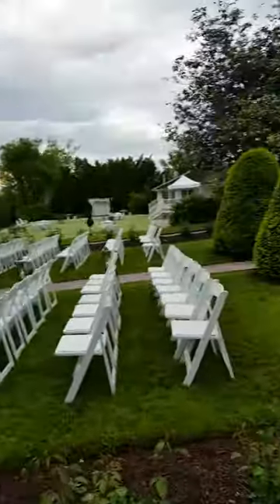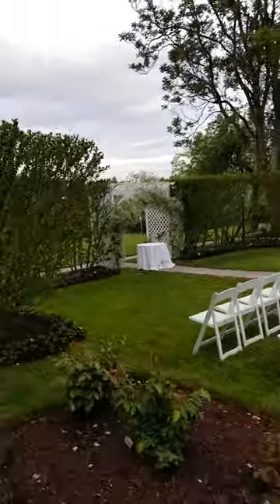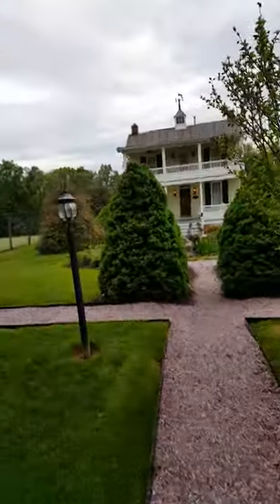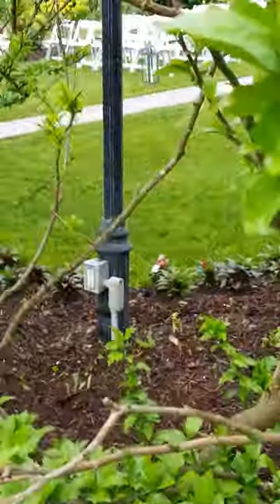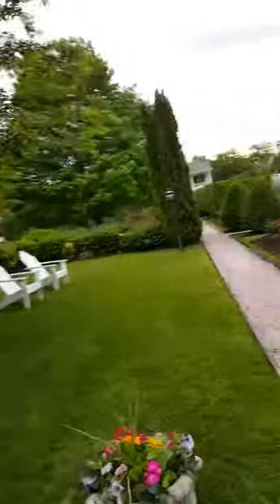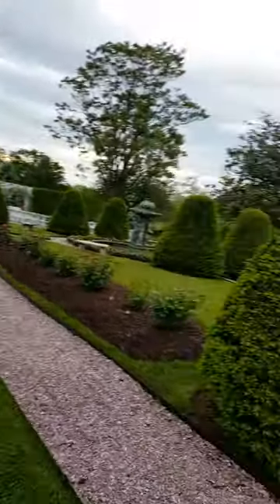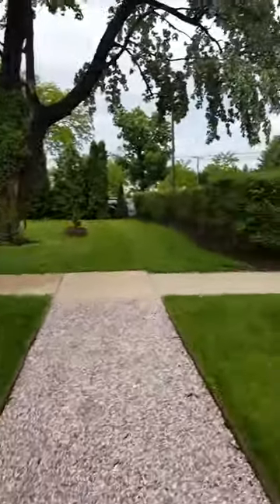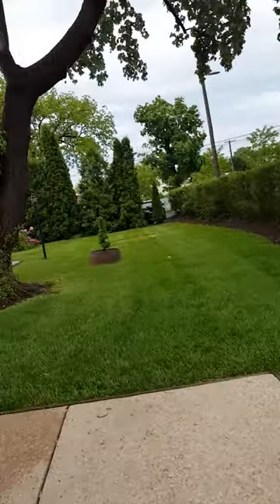Ceremony load out at Antrim 1844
Just a quick video showing my load out after the garden ceremony at Antrim  1844. Equipment cart on gravel walk way is not fun! This is another venue where you certainly get your exercise!